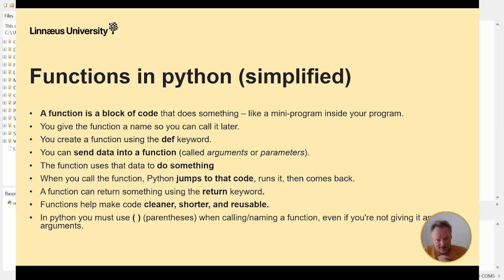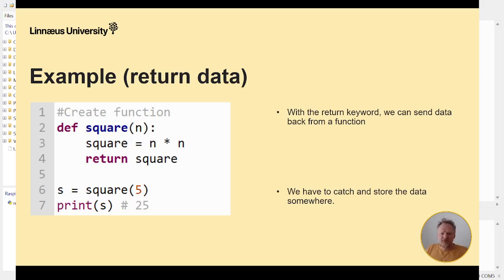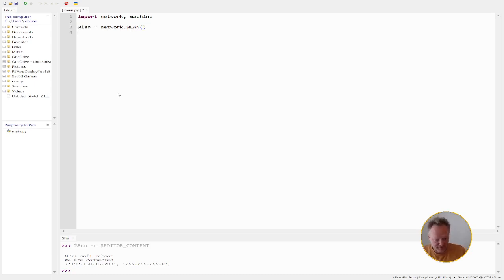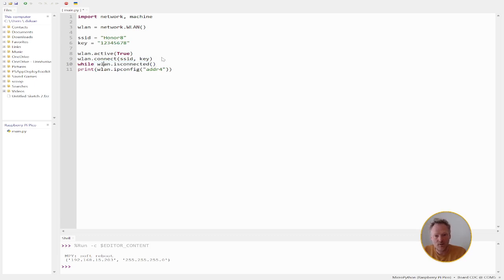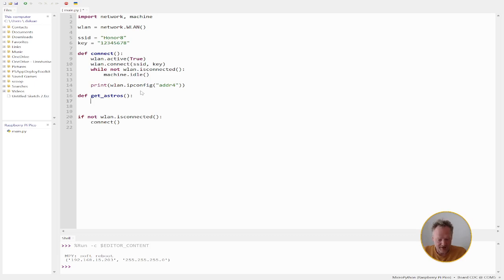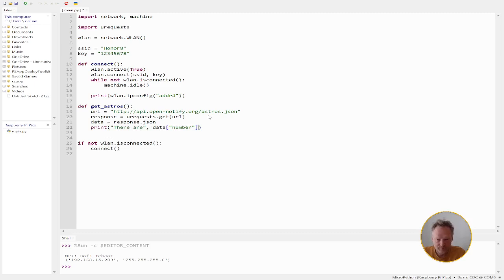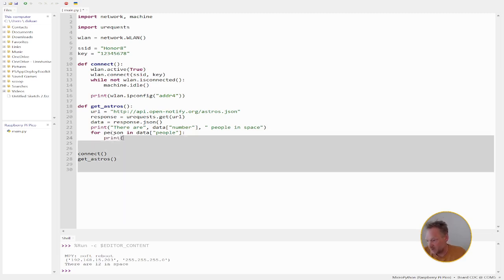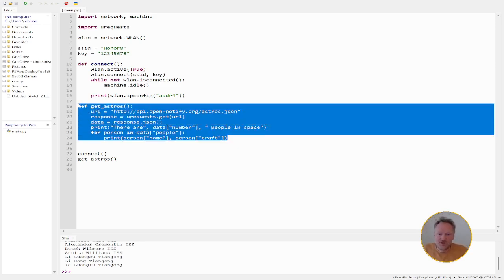lecture 3 part7